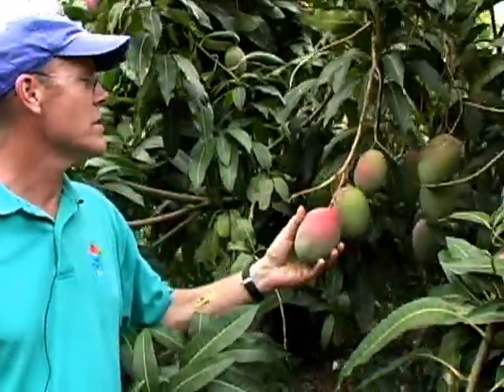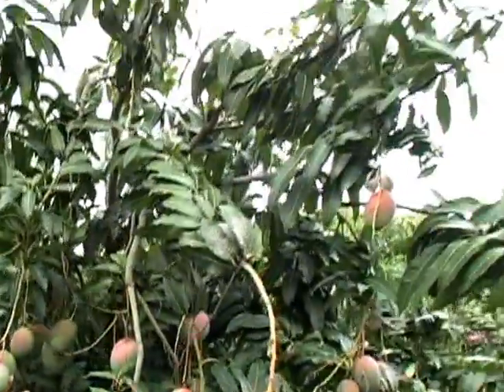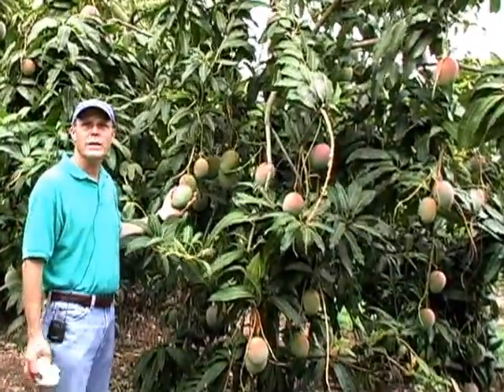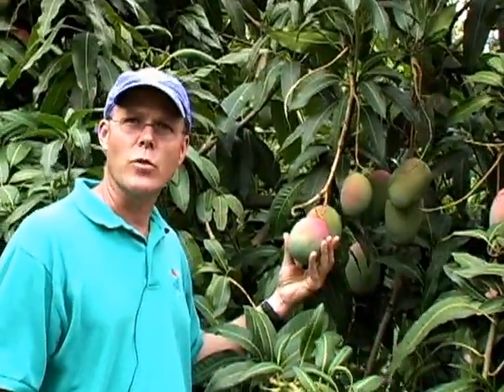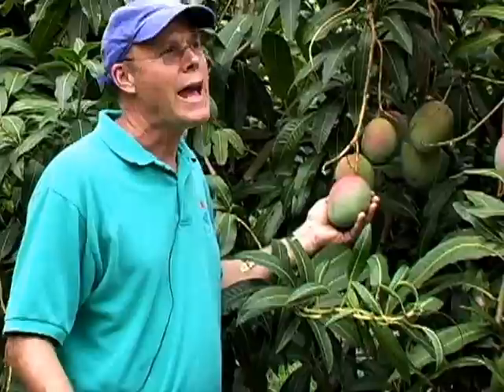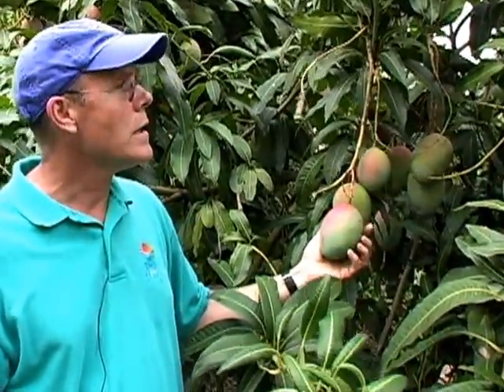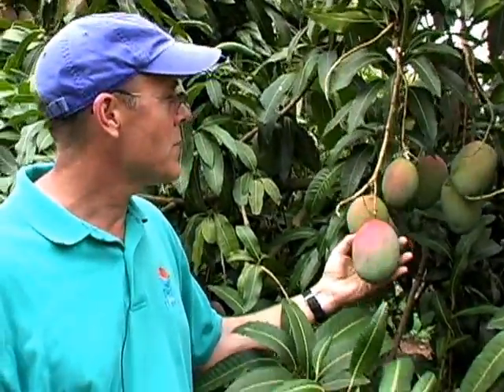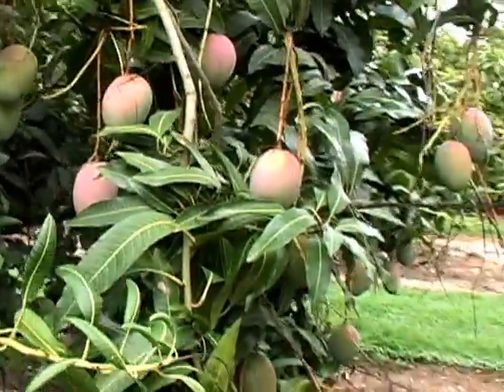'Keitt' mango description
Dr. Jonathan H. Crane discusses the 'Keitt' mango.

UF/IFAS/Tropical Research and Education Center
Professor: Jonathan H. Crane
Videographer: Ian Maguire